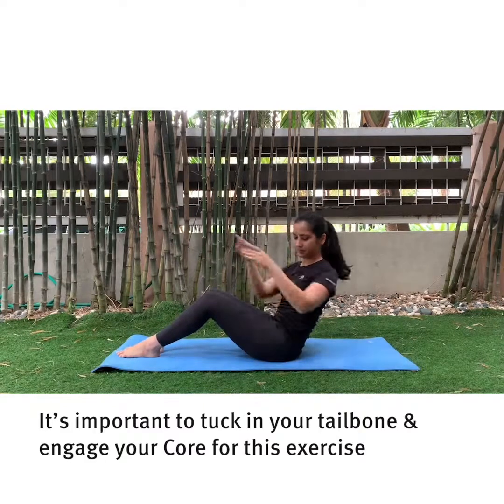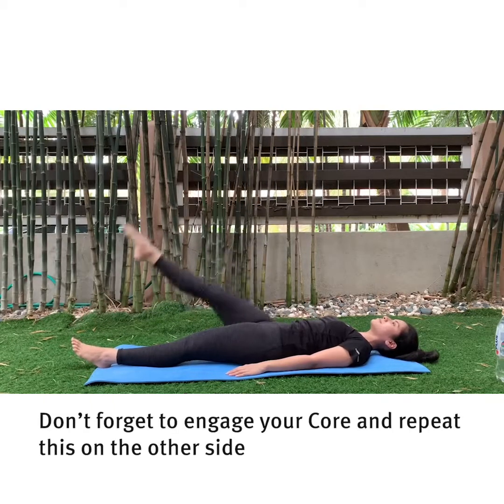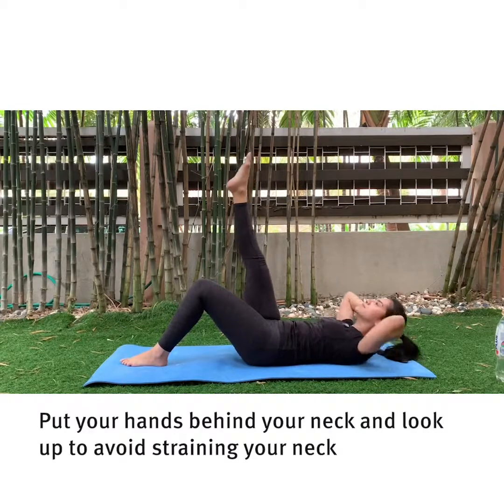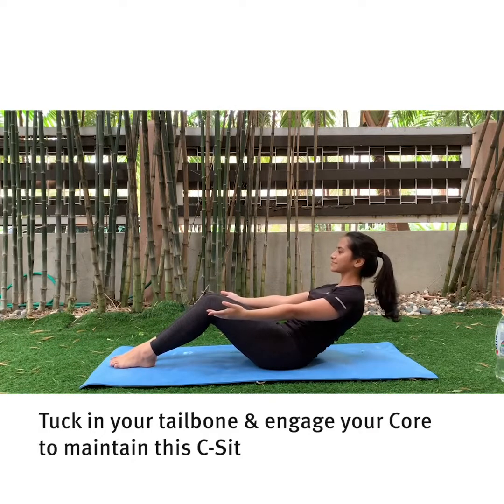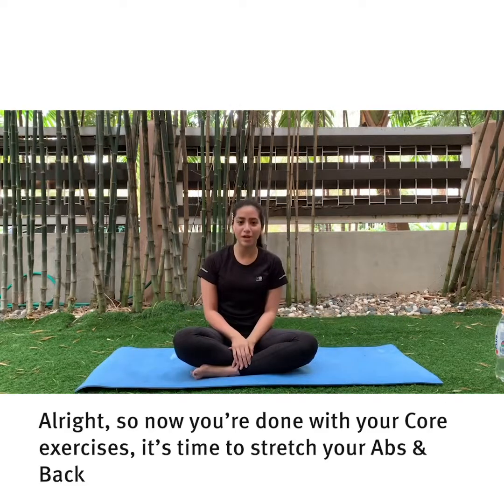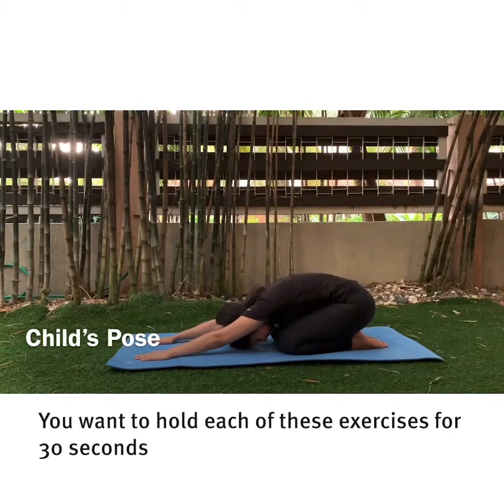Stretching tips for your Core & Abs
Have you been trying to strengthen your Core & get great Abs? Now is the best time to learn a new workout routine. Let's do this!